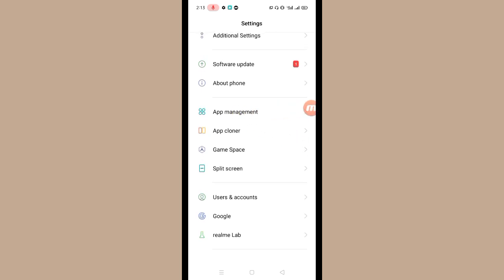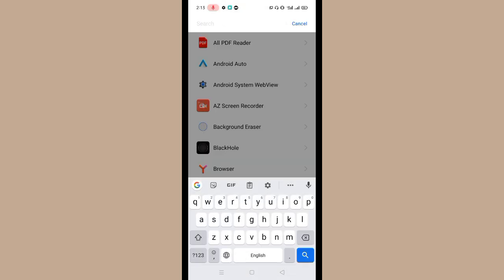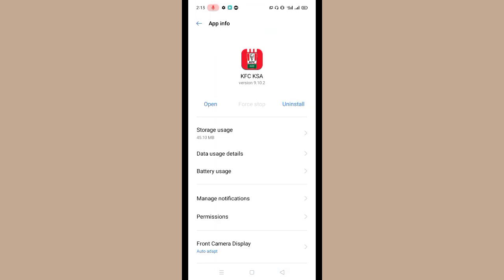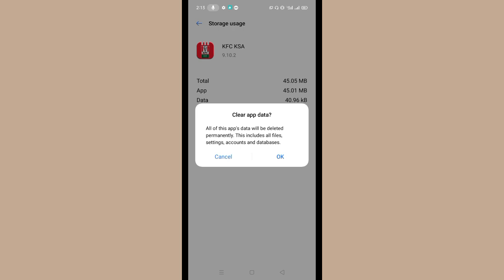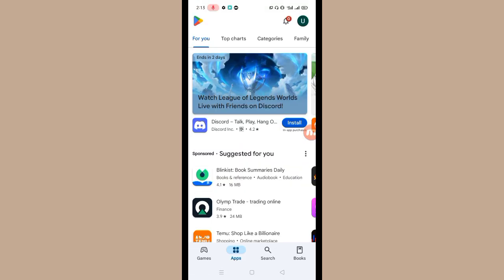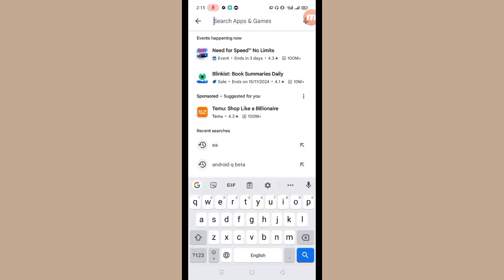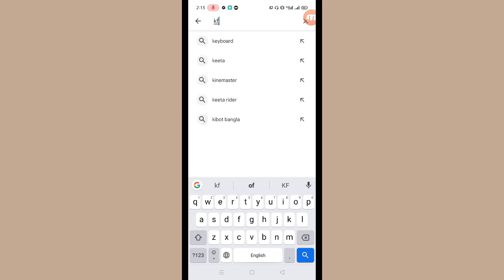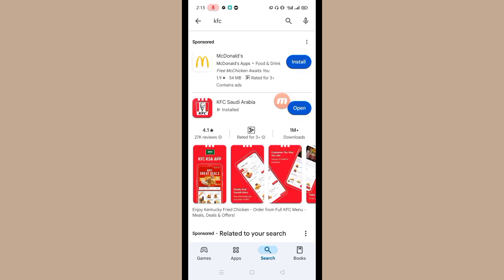How to Fix KFC App Keeps Crashing